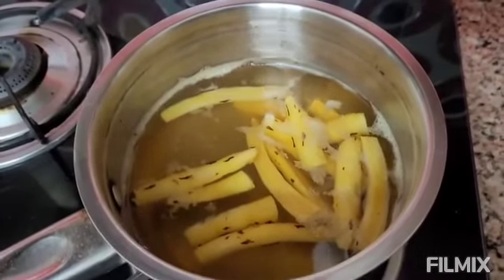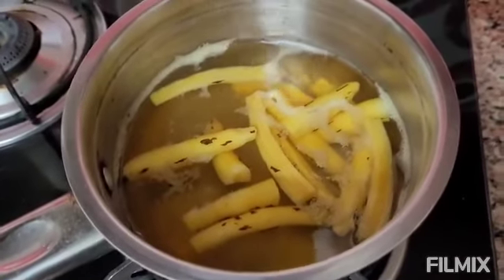1424th Mountain candle Tree Talk - Om Prakash Sharma Vidyarthi (IFS)